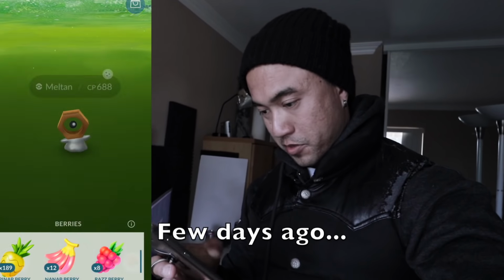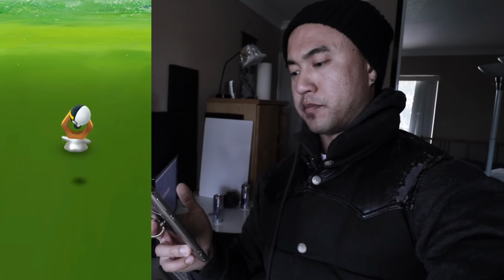*5 MUST KNOW TIPS* FOR COMMUNITY DAY POKEMON GO (2020)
I discuss 5 tips and tricks Pokemon Go trainers needs to know for
 Community Day.
1-Prep
2-Curveball
3-Quick Catch
4-Mechanics of Swanpoints/Pokestops
5-What to do after Community Day